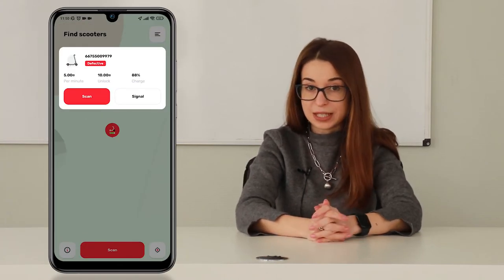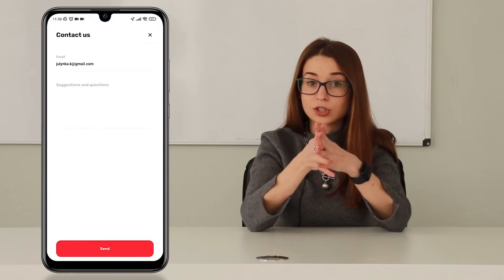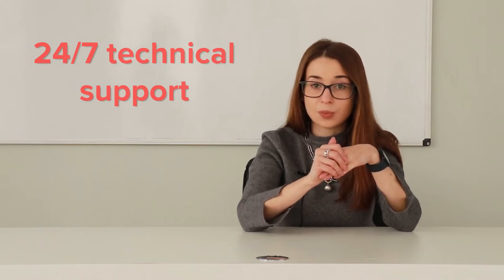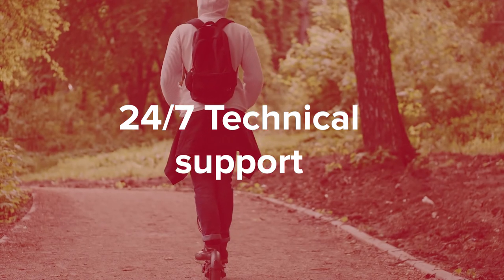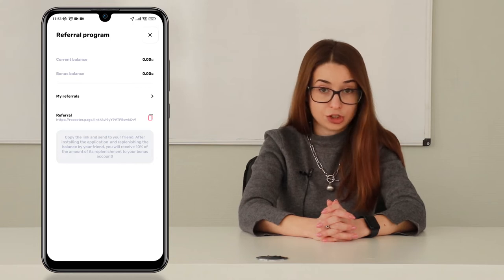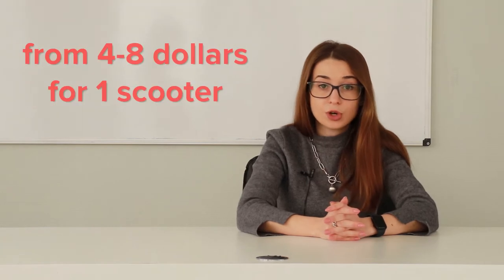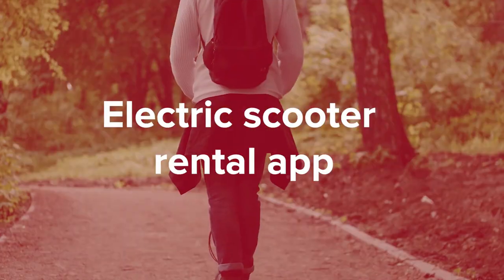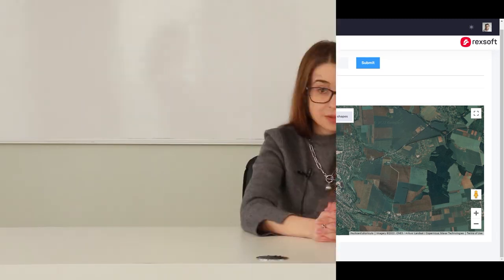Scooter Sharing System: What Software is Needed and How Much Does it Cost?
Hello everyone. Today we are going to talk about the scooter sharing system.
00:00 Intro
01:13 Advantages of scooter rental software from RexSoft
01:43 Unique design and functionality
02:00 Fast implementation
02:17 24/7 Technical support
02:35 Various options for cooperation
02:54 Scooter Sharing Franchise
03:37 Custom Software Development
04:33 Electric scooter rental app
04:58 Scooter rental software